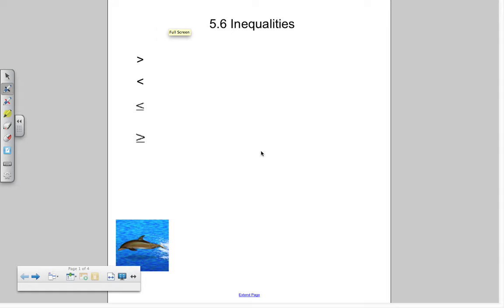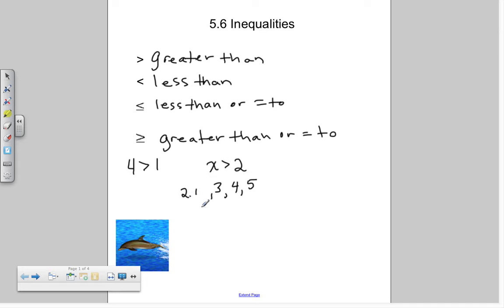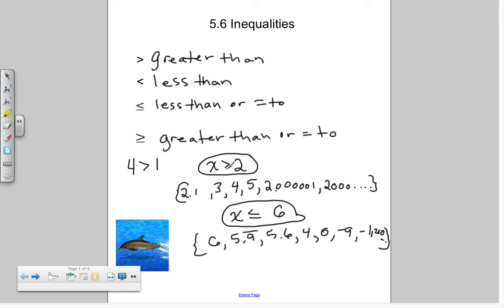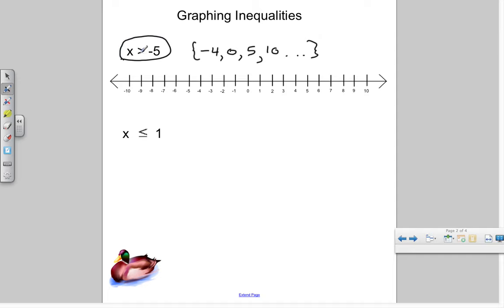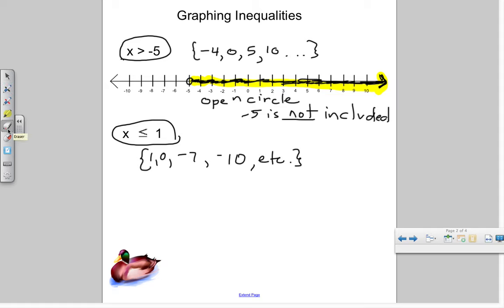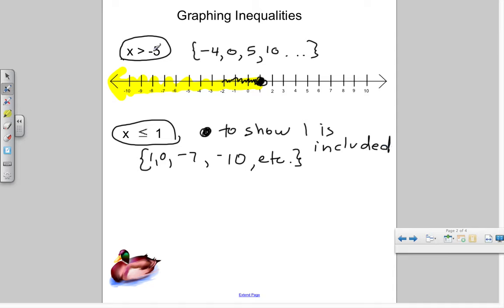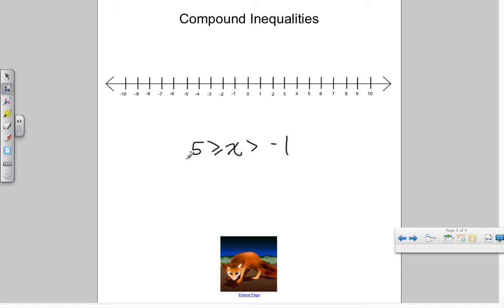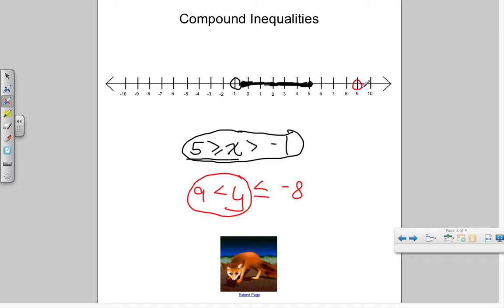5 6 Inequalities